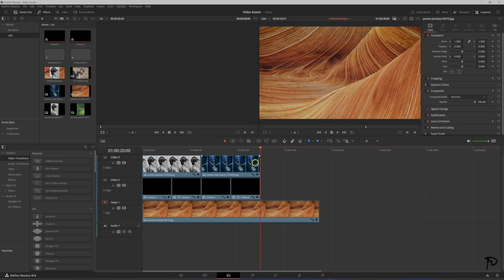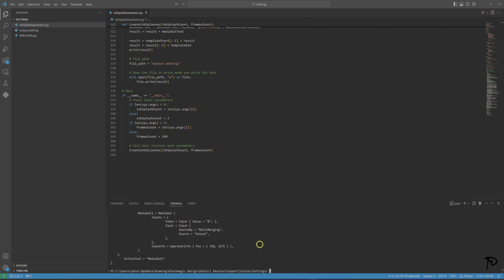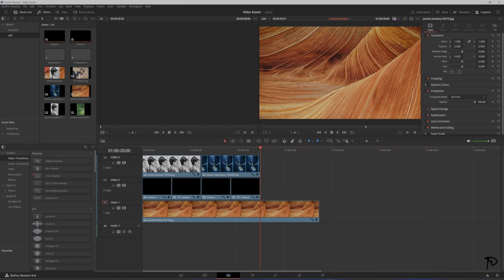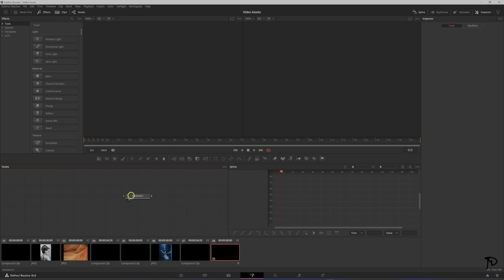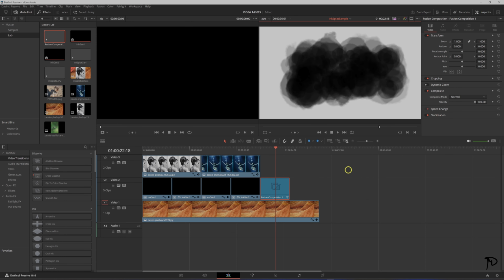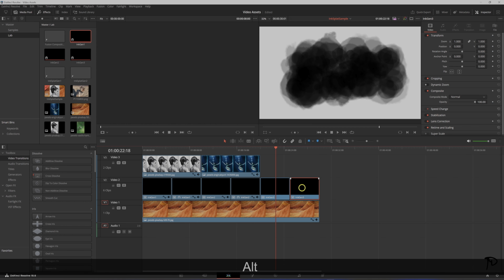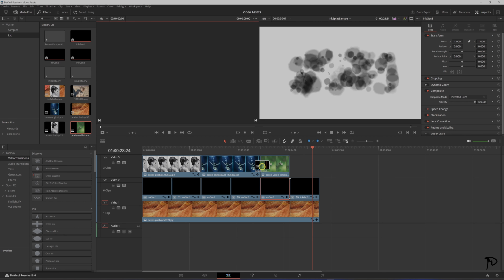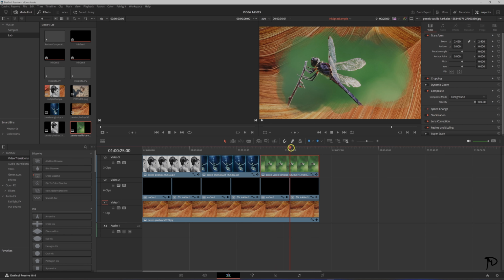07 - Davinci Resolve - Fusion transition with Python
Here's how to use python code to generate a fusion effect that can be used in davinci revsolve